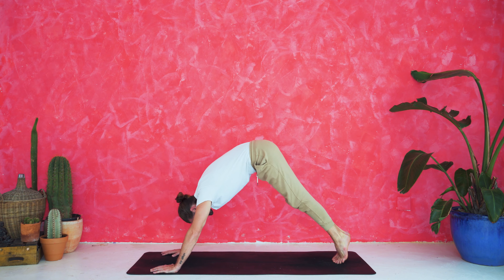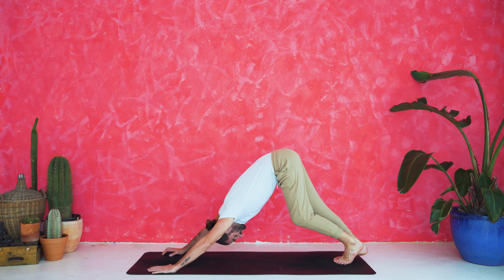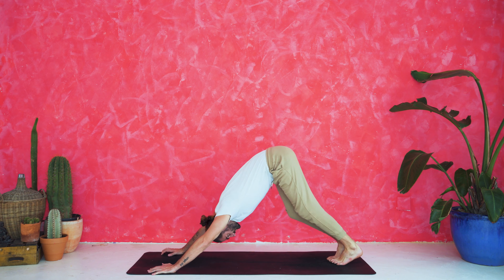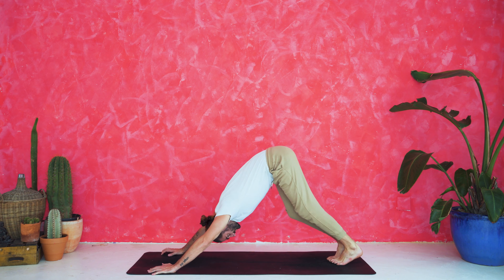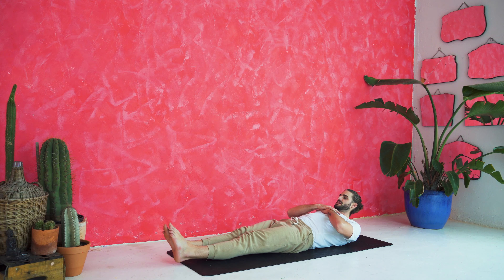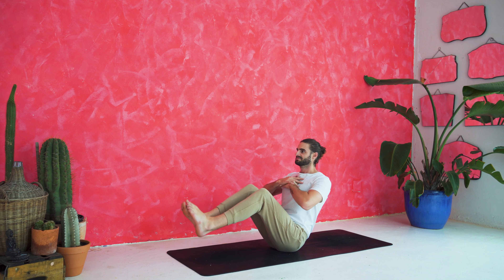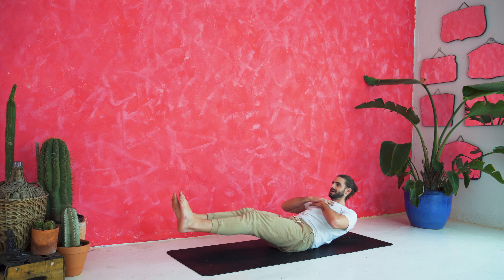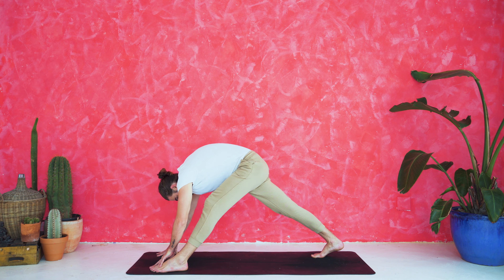Yoga Workout For Back Pain - 20 Minute Power Flow (DAY 10)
This is an all-level yoga class designed to be short, sweet, and sweaty!

If you fancy a quick but challenging yoga class, you found it with this Power Vinyasa Yoga flow series, called the "Masala Series"!

Following me on Instagram: @kylekoumbatis

If you have ever done a @YogawithAdriene or @YogawithKassandra class, or if you like @madfit or @ChloeTing styled videos then you'd likely enjoy my videos.

Move with Colour Yoga teacher Kyle Koumbatis, as he guides you through a short and sweet, yet challenging and sweaty power vinyasa flow.

Get your heart rate up, break a sweat, learn more about the power of breath and movement, hit that reset button for your mind and body, whether you practice this yoga class in the morning or anytime throughout the day.

As per usual on Colour Yoga, we look at what effect different colours have on our experience. Our new  MASALA SERIES is designed to evoke power passion and desire but you can also see for yourself.

The challenge and the magic come in the consistency and reframing what it means to put energy into your wellbeing. I would encourage you to look at this time for yourself to reconnect and replenish.

More at:
Facebook: @CYwithkyle | Colour Yoga with Kyle

Colour Yoga with Kyle highly recommends that you consult your physician regarding the applicability of any recommendations and follow all safety instructions before beginning any exercise program, especially on this channel.

Shout out to some of the channels that inspired me to take the leap and start my own channel: